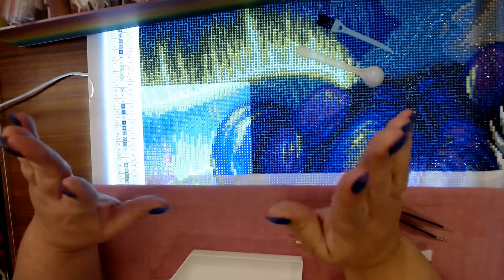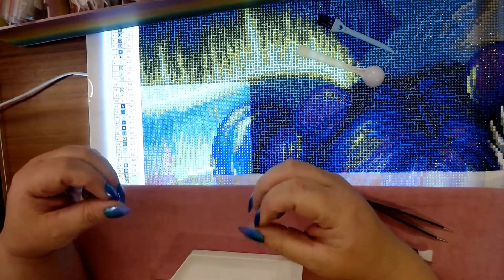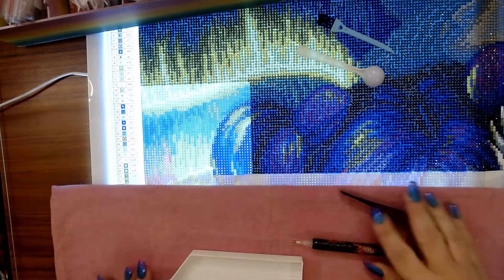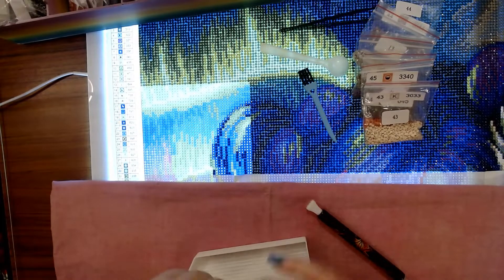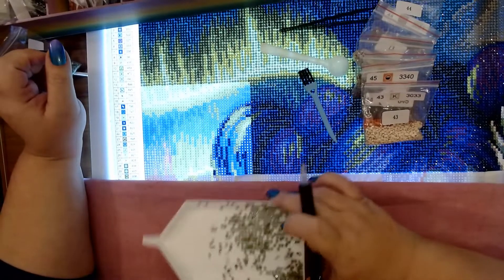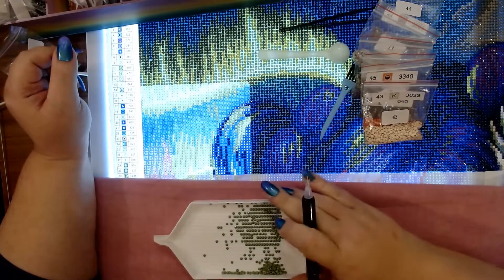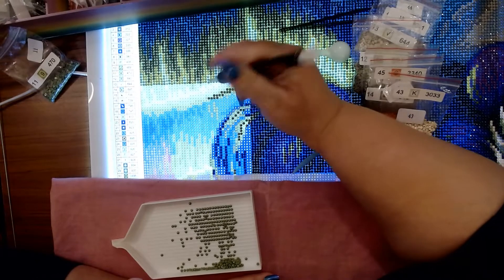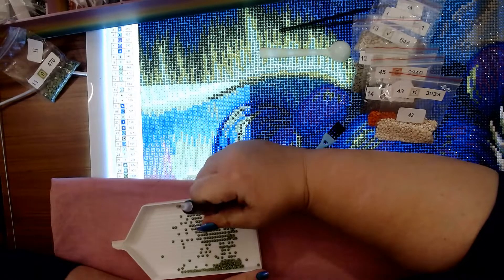Forensic Friday Episode 4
I hope that you enjoy seeing me work on this dragony canvas from Craftibly as I talk to you about the JonBennett Ramsey Case and try your hand at solving a mini mystery.